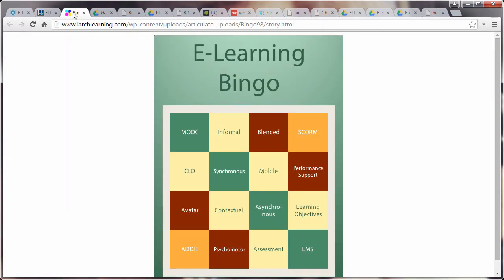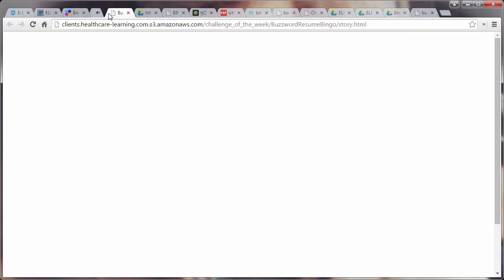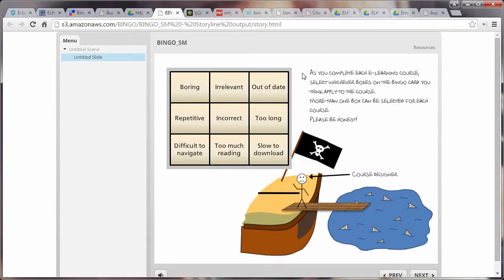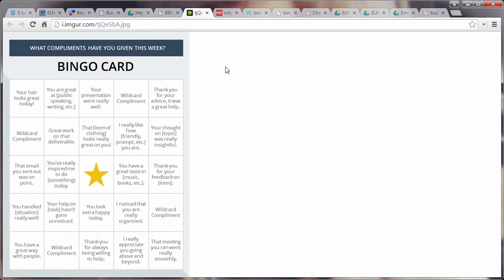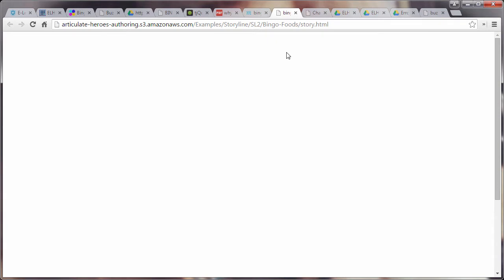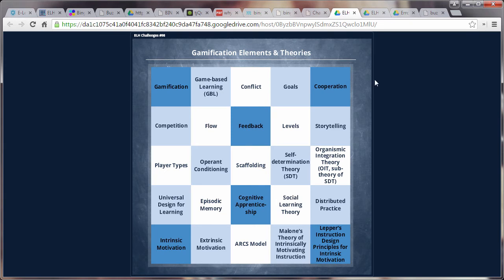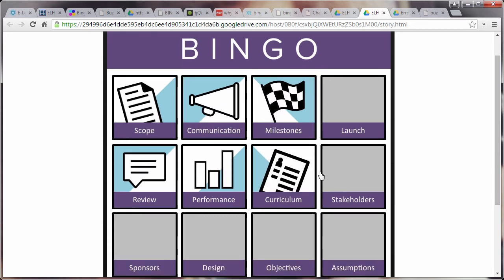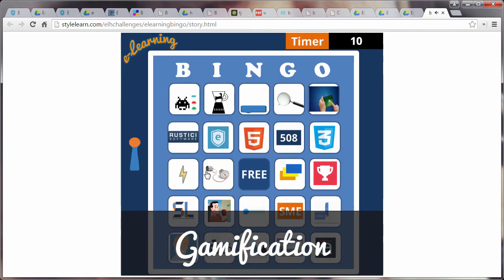30 Ways Elearning Designers Use Bingo Games in Online Training #98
Buzzword bingo games offer a playful way to poke fun at one’s industry by highlighting overused buzzwords and catchphrases.

Not only do the games give insiders a chance to commiserate over the misuse of meaningful concepts, they also help newbies identify general terms and areas they should learn more about.

It’s a win-win for everyone!

E-Learning Buzzword Bingo #98